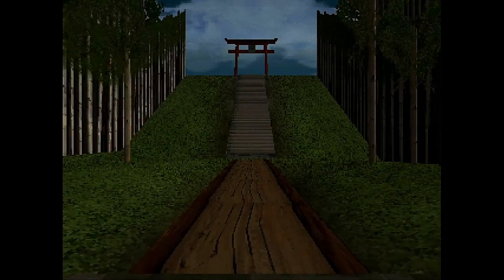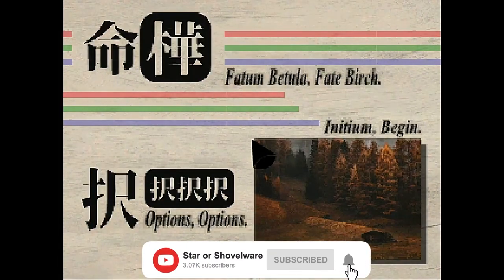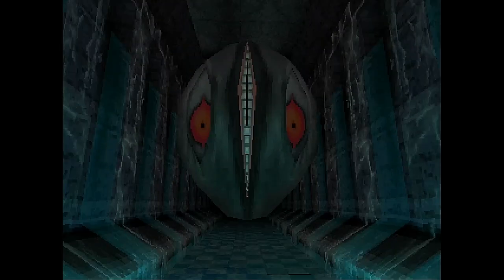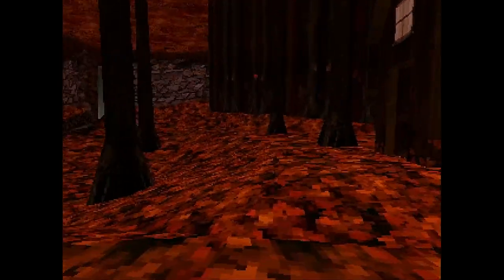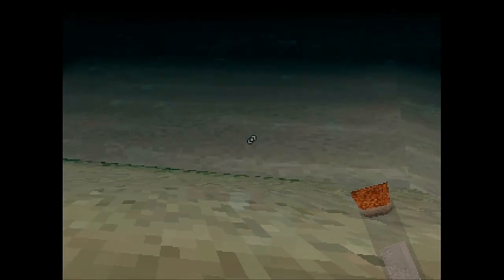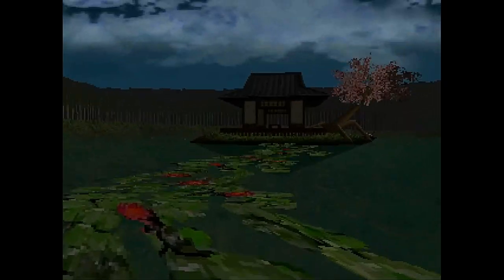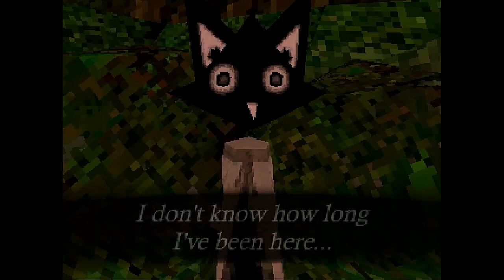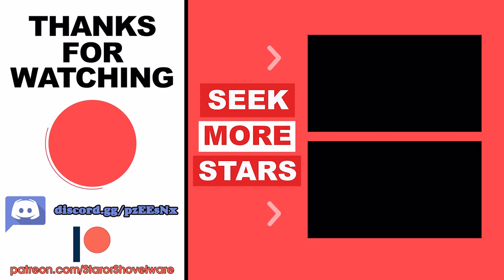Fatum Betula (Nintendo Switch) An Honest Review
In this indie game review we take a look at the weird and wonderful Fatum Betula on the Nintendo Switch. With its PlayStation inspired visuals and a surreal dreamlike atmosphere, Fatum Betula is an exploration puzzle game where you have to feed a tree. Feed it what I you ask? well that's entirely up to you.

Fatum Betula Nintendo Switch